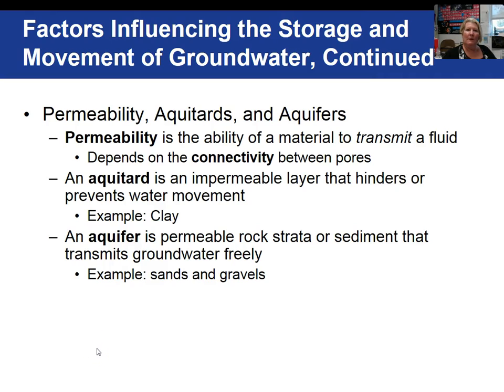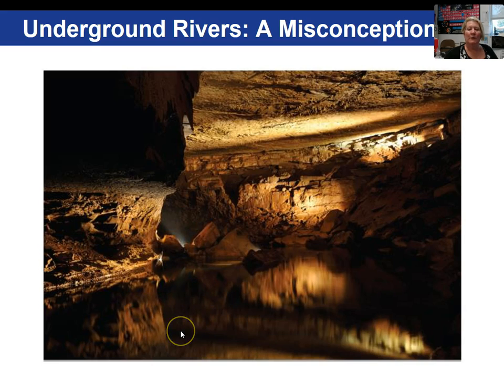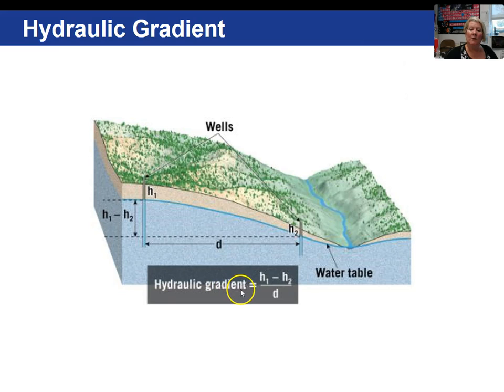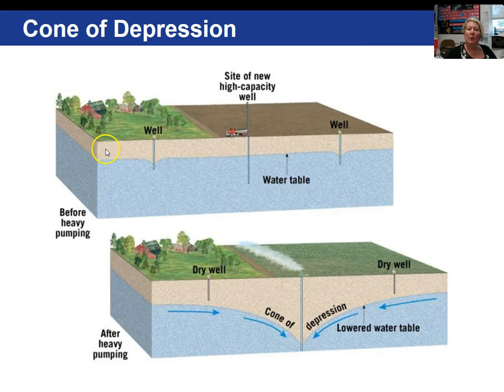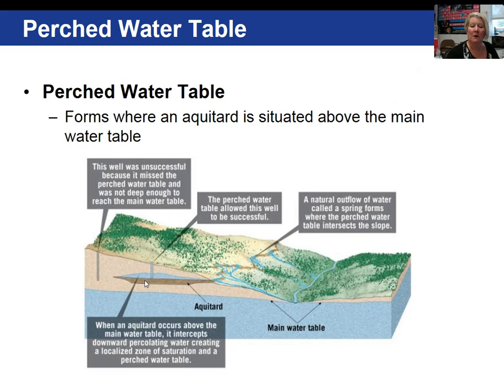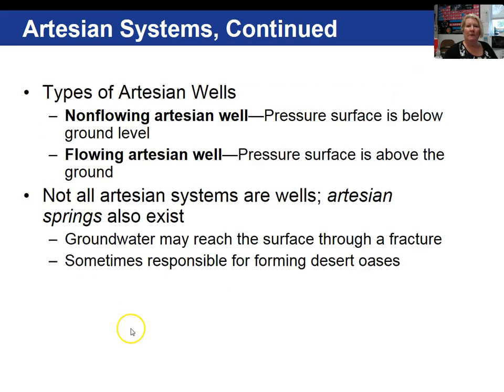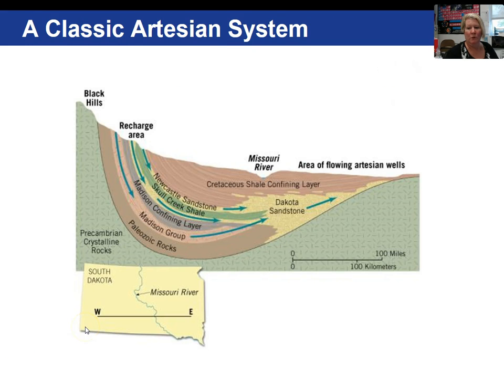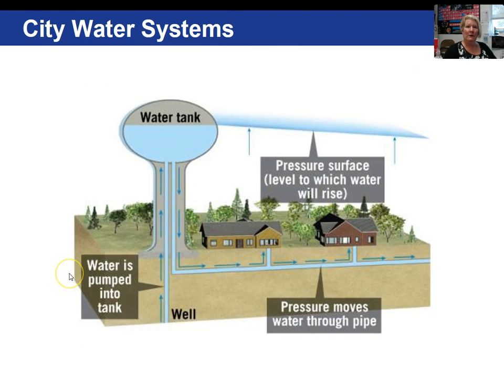Chapter 17 2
Chapter 17 Groundwater, Video 2